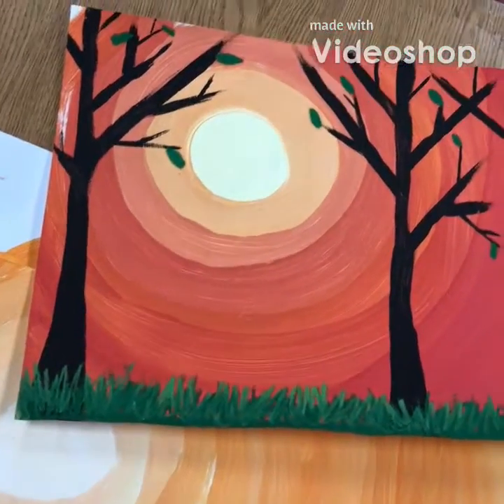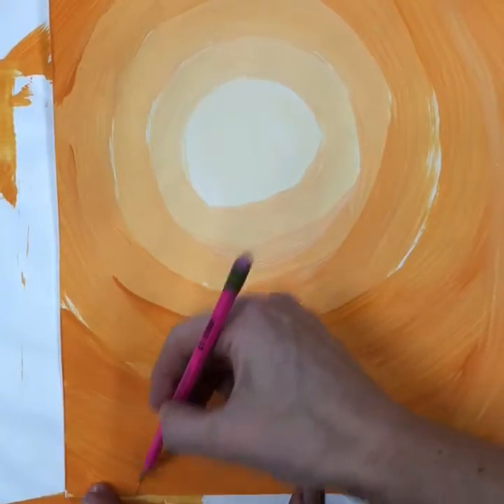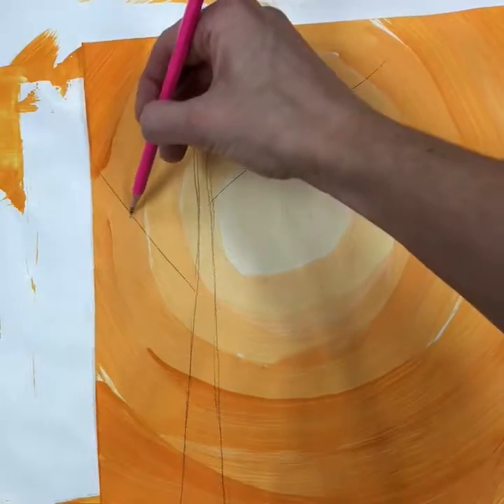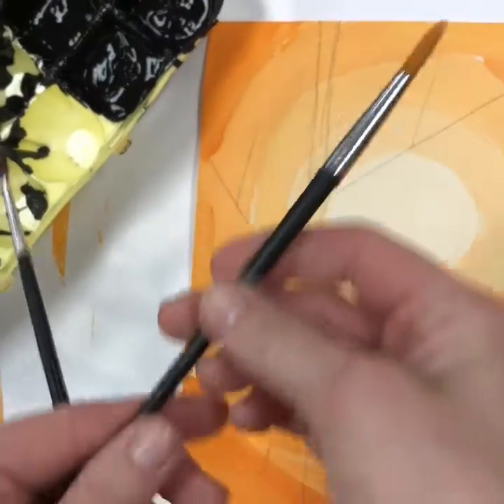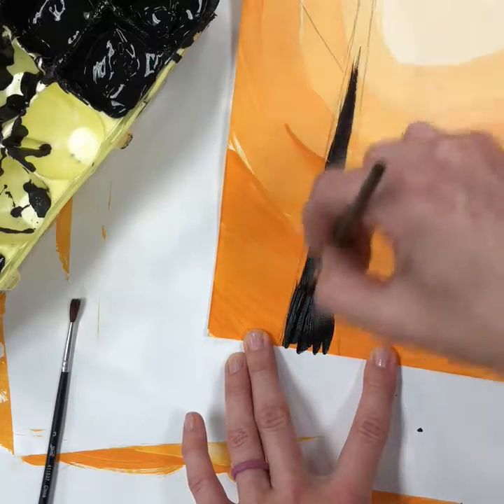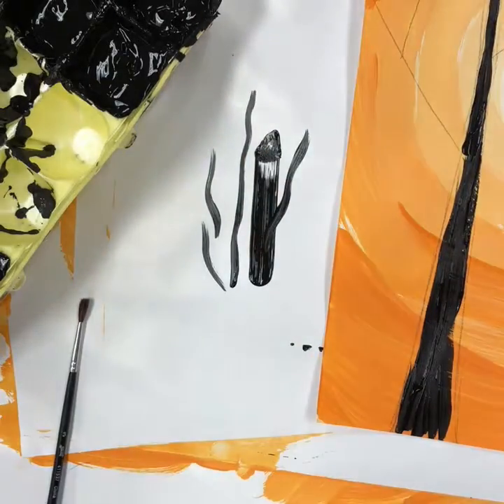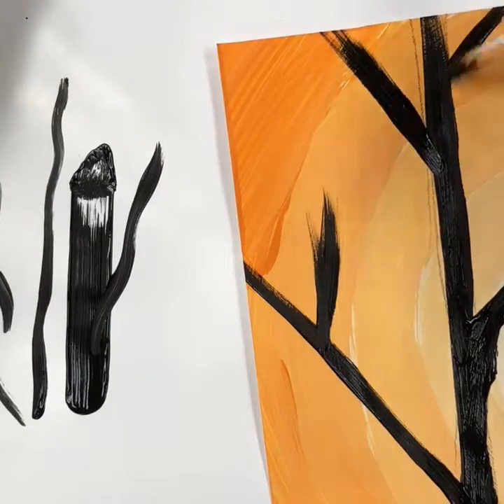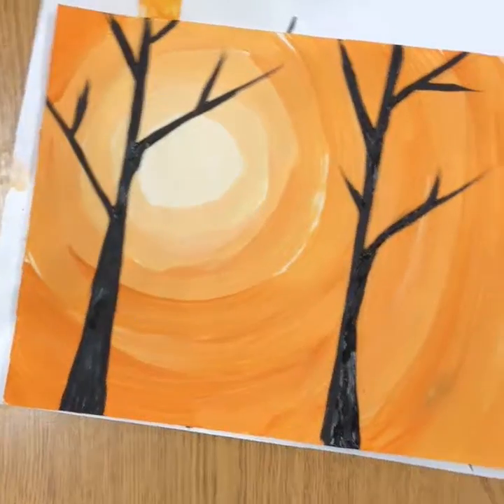Autumn Landscape - Adding trees Part 2